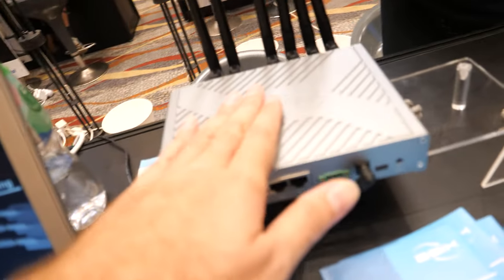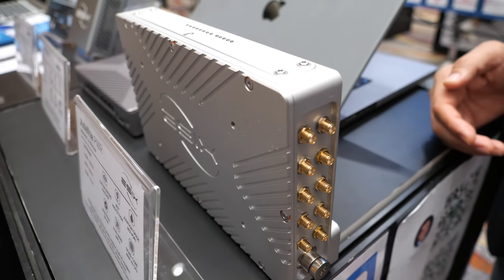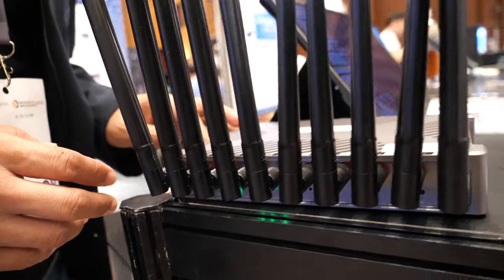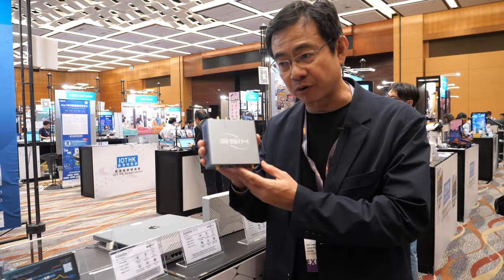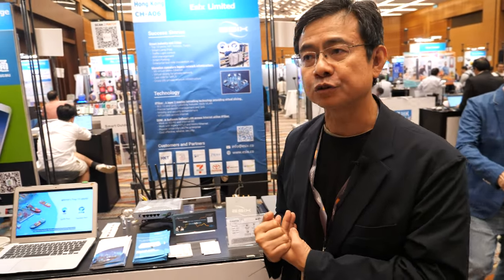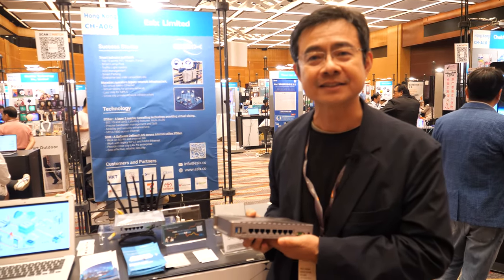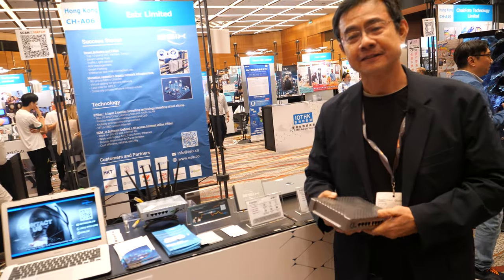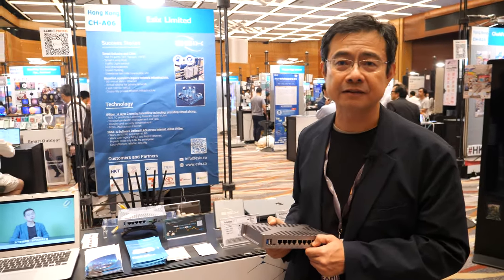Esix Bonded dual-4G and dual-5G Routers for redundant stable Internet connectivity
Kinson Chan, founder and CEO of Esix discusses their innovative Dual bonded 4G and 5G router technology, Xatellite CPE IPfiber which means simulating fiber wire performance on regular Internet network, 5G or 4G. The device stands out due to its numerous antennas, which serve the purpose of ensuring stability, especially for industrial applications. The device houses two SIM cards and modems, with two antennas dedicated to each for redundancy and backup purposes.

Kinson Chan explains that they've deployed this technology in various ports, including Tenin and Shenzhen, emphasizing its reliability, given the high stakes involved in these operations. The company's focus on providing a stable and cost-effective solution has made them a preferred choice for such critical applications.

In addition to their Dual 4G router, Kinson Chan mentions their 5G version, which can provide enhanced performance in areas with 5G coverage. This has proven beneficial in locations like Hong Kong, where 90% of the city is covered by 5G networks. They also touch on their satellite MX device, which is similar to the Dual 4G but not waterproof, and serves various industrial purposes.

Kinson Chan goes on to discuss the significant advantages of 5G, including its expanded bandwidth, low latency, and the ability to support critical applications, such as remote control of machines and even cranes. The interview touches on the impact of 5G on signal quality and interference, highlighting the unique features of 5G frequencies.

The conversation delves into the potential collaboration between their technology and satellite networks, which could be particularly useful for data transfer on ships. The adaptability to switch from satellite to 5G when nearing a port offers a cost-effective solution for these maritime operations.

As the interview progresses, Kinson Chan discusses the company's global presence, with a strong foothold in Asia, but ambitions to expand to other regions. Their key competitor in the import market is Huawei, with whom they have had several encounters. However, Kinson Chan is confident that their technology distinguishes them in the commercial world, citing a partnership with 7-Eleven as an example.

The discussion touches on the chipset used in their modems, Qualcomm, which has a strong global reputation for its 4G and 5G solutions. Kinson Chan emphasizes that Qualcomm's comprehensive chipset range aligns well with their product offerings.

Overall, this interview sheds light on the innovative technology developed by Esix and its potential to revolutionize connectivity in critical industries and beyond.

Filmed at the HKTDC Hong Kong Electronics Fair using my Panasonic G9 (I would like to update to the G9ii when I can afford it, to finally fix my face and object tracking autofocus) with 12-60mm Leica and the Saramonic Blink500 ProX B2R dual wireless microphone, watch all my videos filmed with it